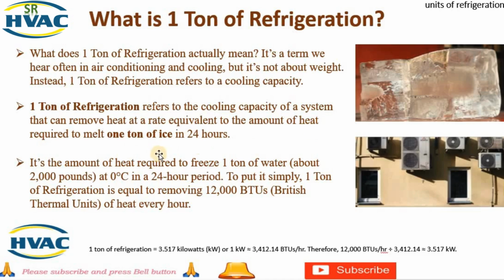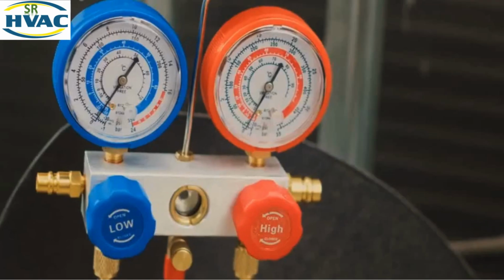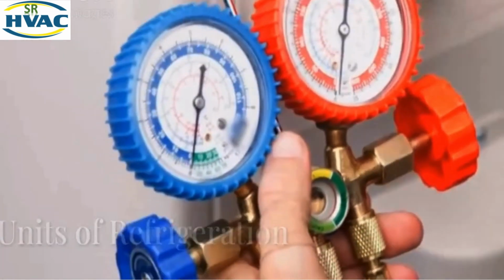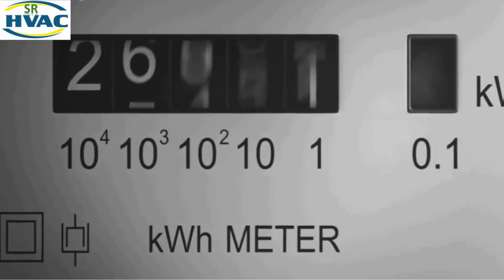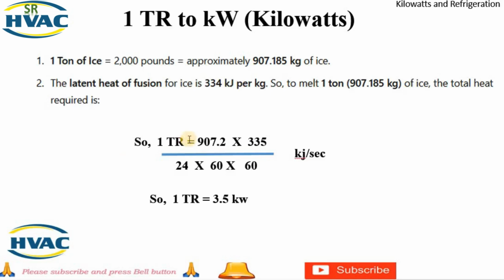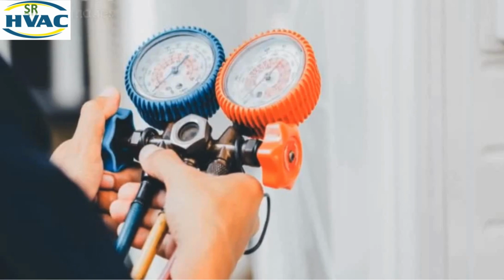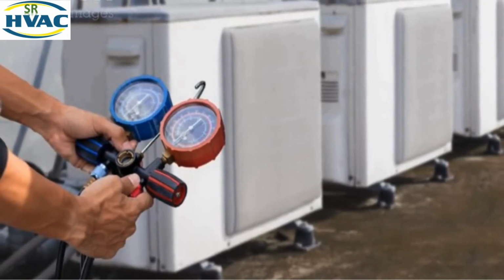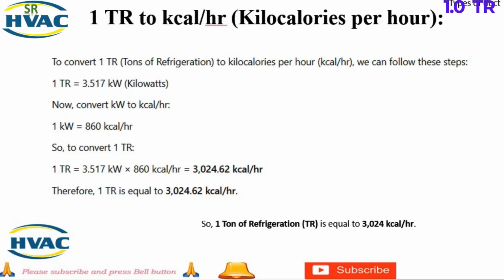1 Ton of Refrigeration = How Many BTUs? Complete HVAC Breakdown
Ever wondered what 1 ton of refrigeration really means? Is it a measure of weight, power, or something else entirely? In this video, we're going to dive into the world of refrigeration and explore the true meaning behind this often-misunderstood term. From the basics of refrigeration to the nuances of tonnage, we'll cover it all. Whether you're an HVAC professional, a DIY enthusiast, or just curious about how refrigeration works, this video is for you. So, let's get started and find out what 1 ton of refrigeration really means!